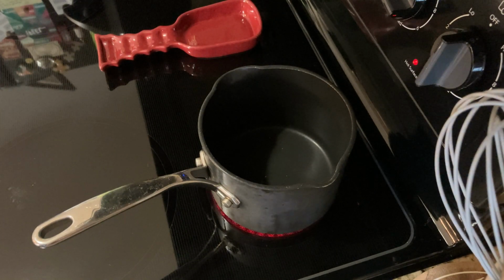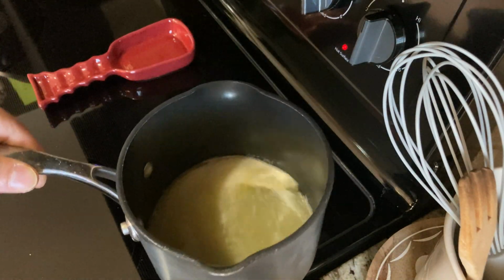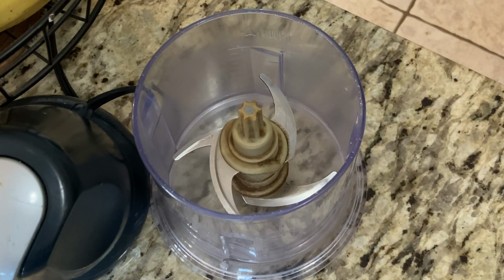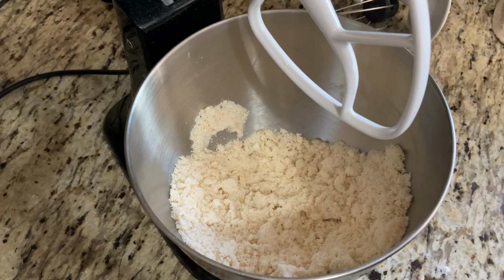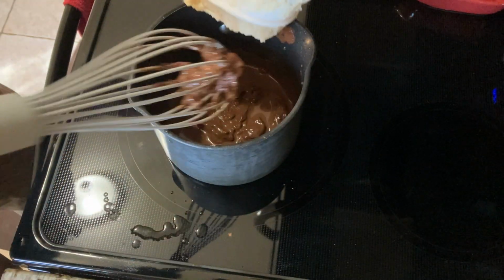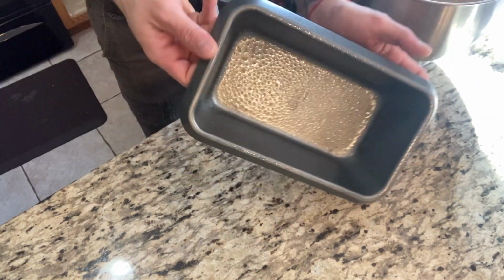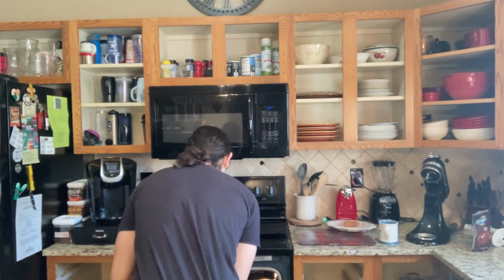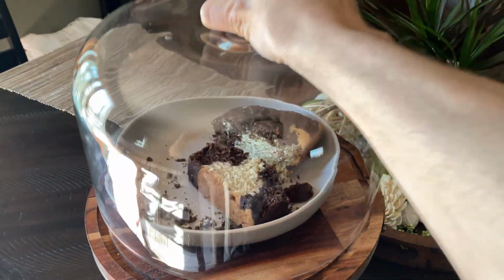RHBOGC | vegan marble cake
On this new episode I’m making a delicious marble cake! So delicious you’ll want to eat the whole thing!